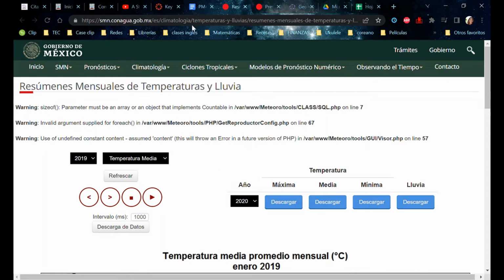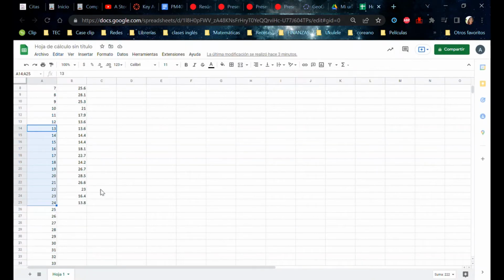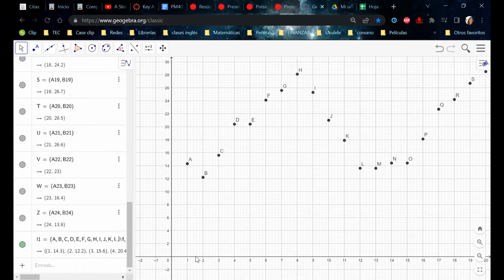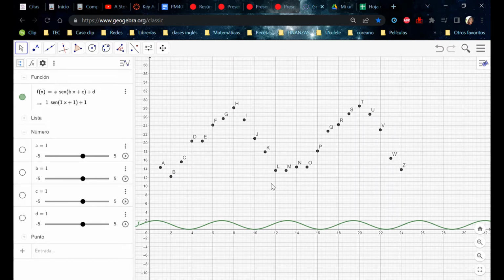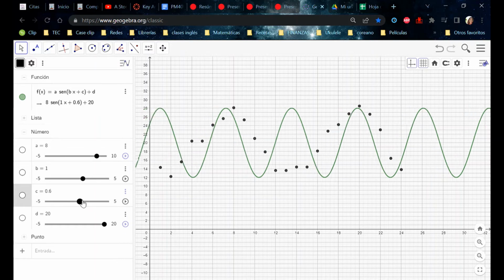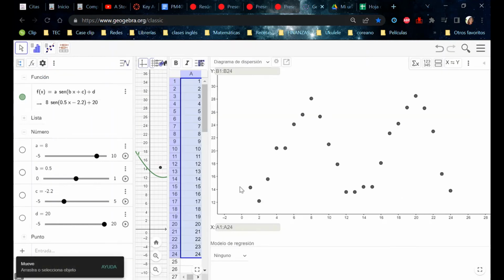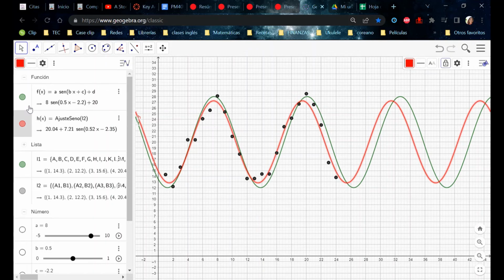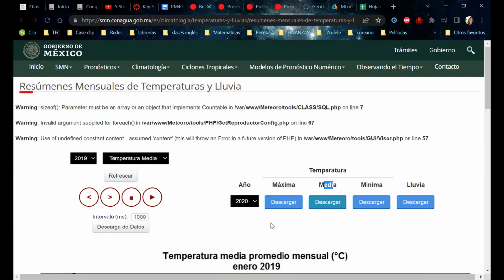Key activity mate4